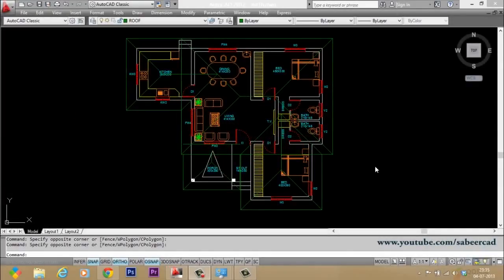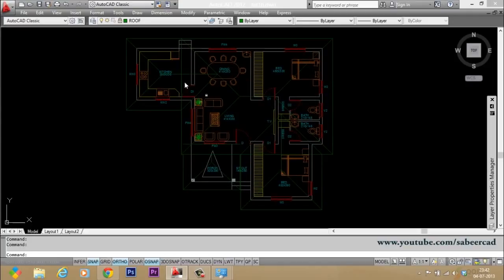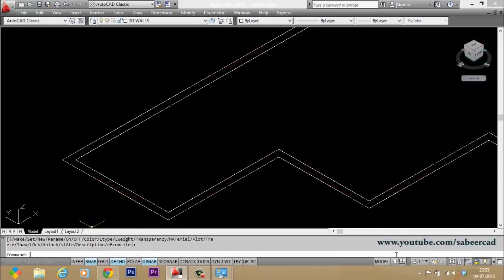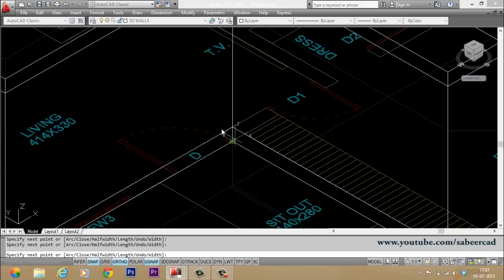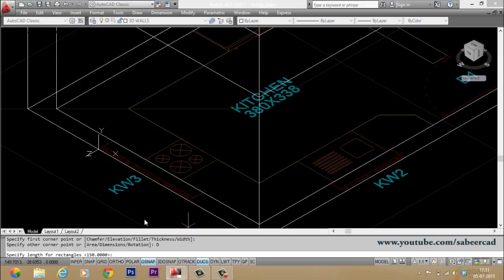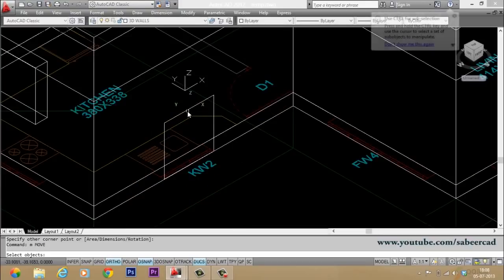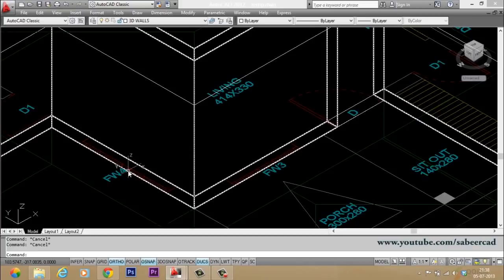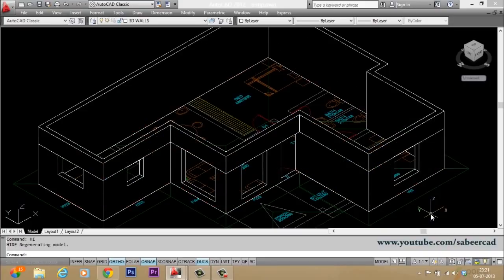AUTOCAD 3D HOME WALL DESIGN GENERAL CONCEPT